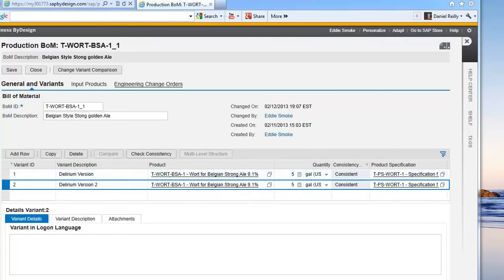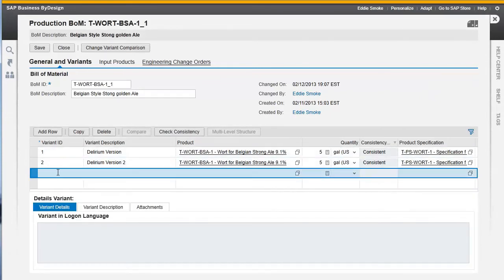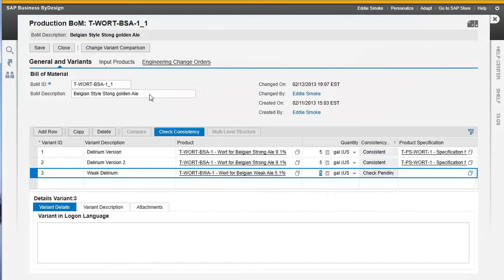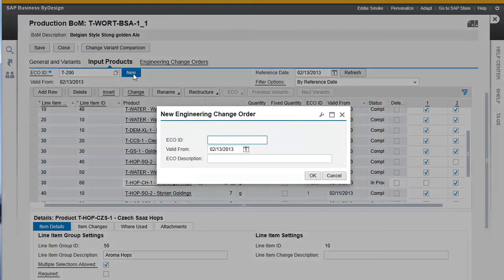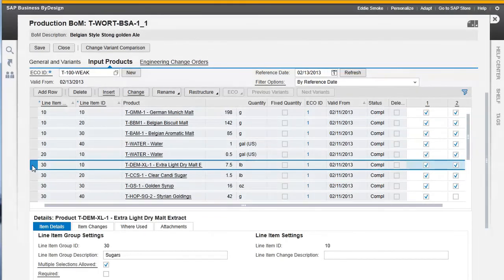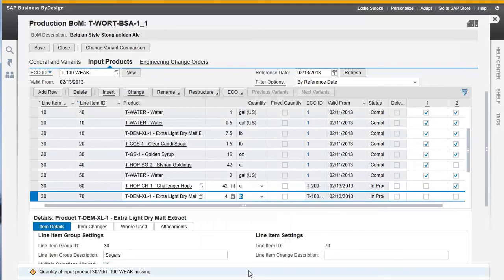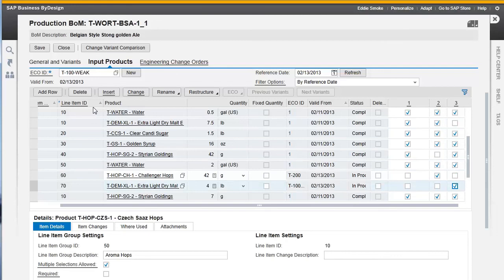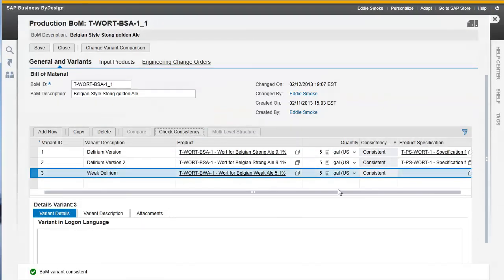SAP BYD Bill of Material part 2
Second part of using SAP Business ByDesign Bill of Material. For a higher resolution video go to our